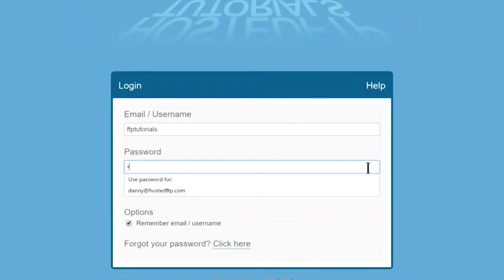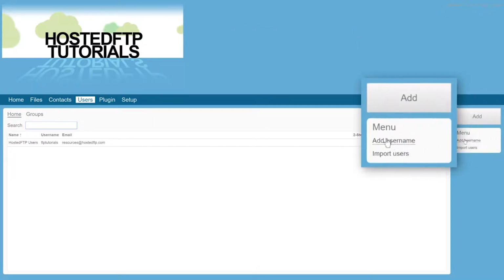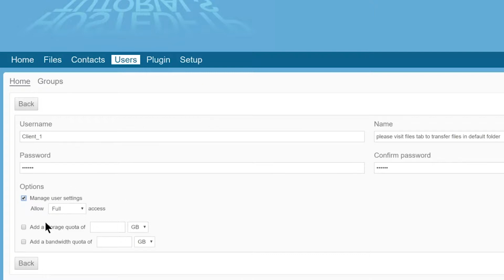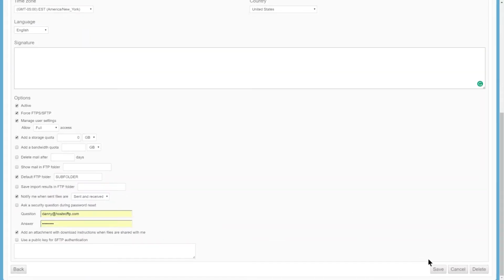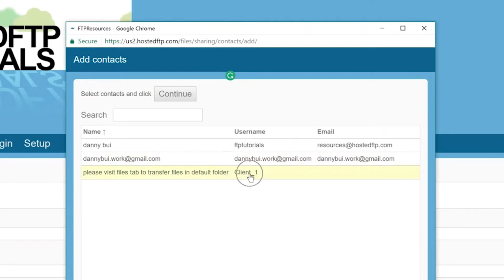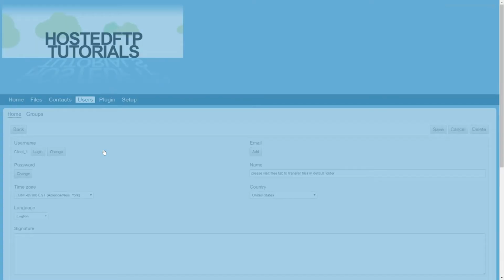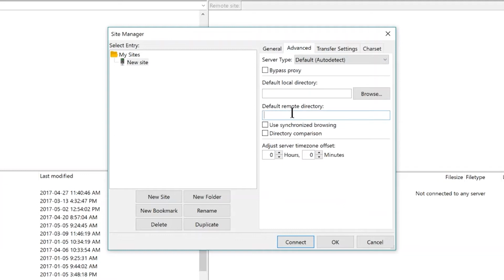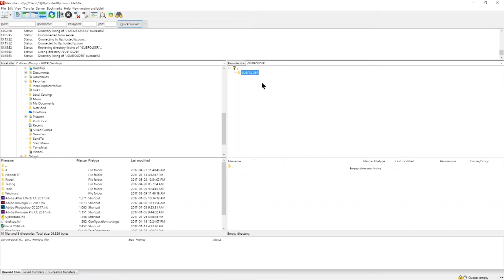Q6 Force FTPS and SFTP on Restricted Folder and Login Using Client